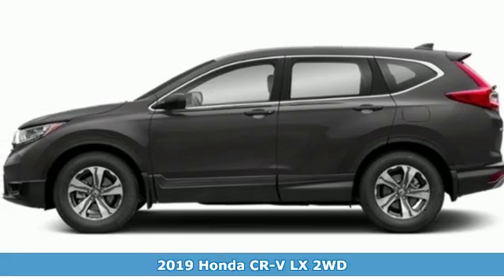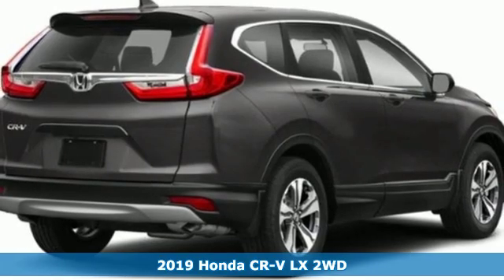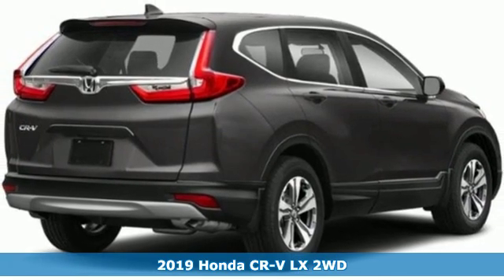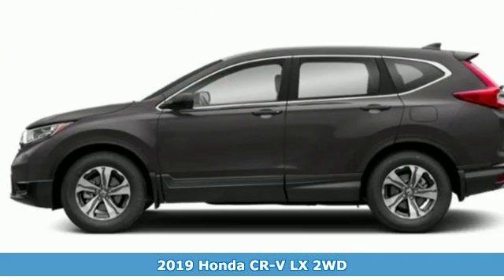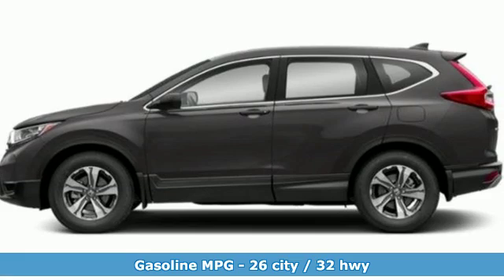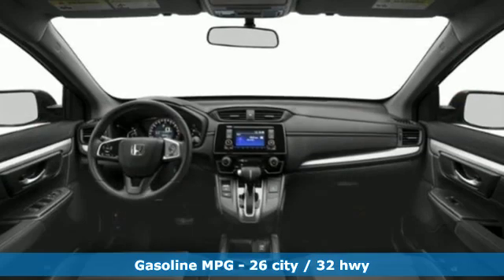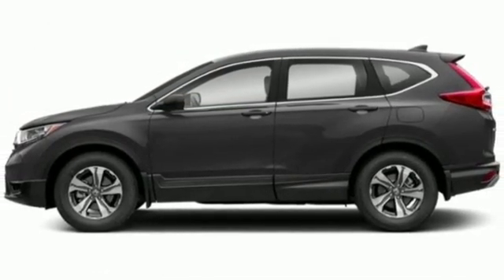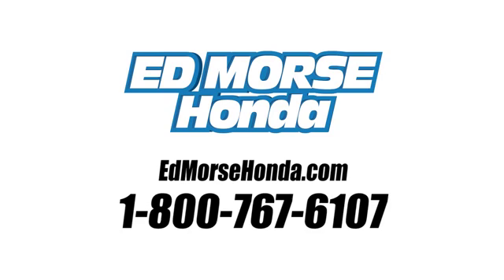New 2019 Honda CR-V West Palm Beach Juno, FL KH411973 - SOLD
Year: 2019
Make: Honda
Model: CR-V
Trim: LX
Engine: 2.4L I-4 16-Valve DOHC i-VTEC Engine
Transmission: Automatic
Color: GY/Modern
Stock #: KH411973
VIN: 2HKRW5H32KH411973
This 2019 Honda CR-V LX is offered to you for sale by Ed Morse Honda. This Honda includes: BLACK, CLOTH SEAT TRIM Vinyl Seats Cloth Seats Leather Seats Premium Synthetic Seats MODERN STEEL METALLIC *Note - For third party subscriptions or services, please contact the dealer for more information.* Want more room? Want more style? This Honda CR-V is the vehicle for you. Stylish and fuel efficient. It's the perfect vehicle for keeping your fuel costs down and your driving enjoying up. Added comfort with contemporary style is the leather interior to heighten the quality and craftsmanship for the Honda CR-V

Address:
3790 West Blue Heron Boulevard